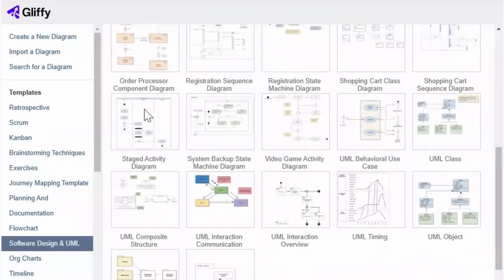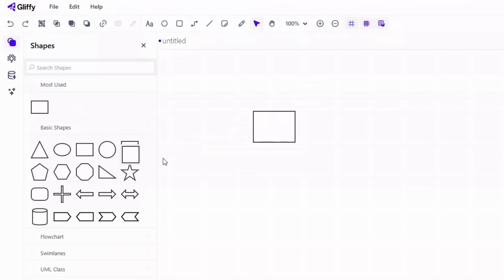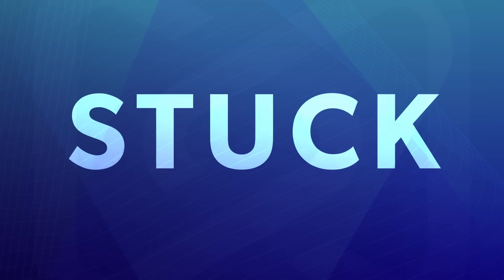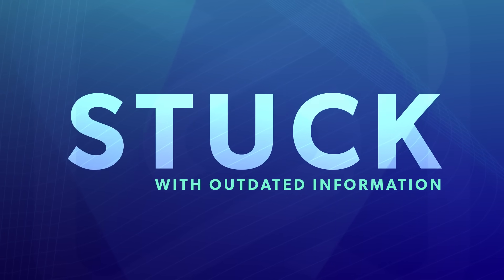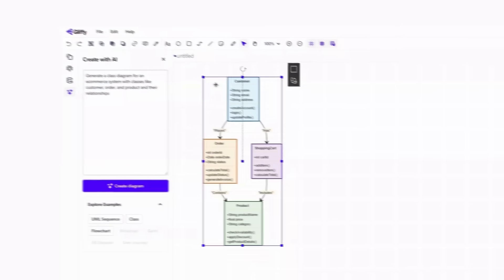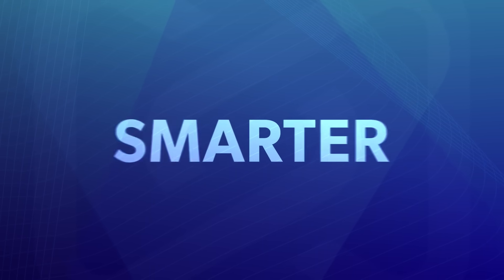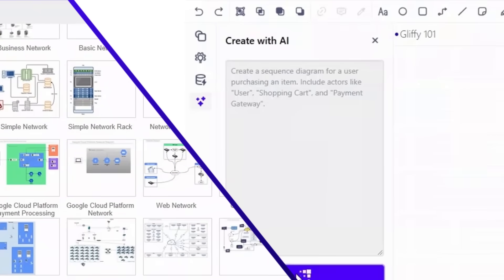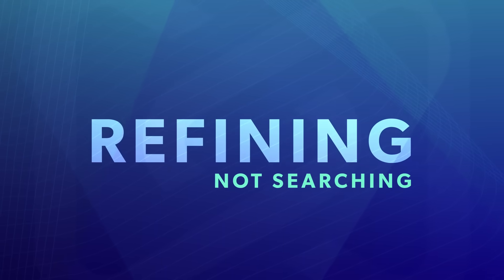More Than a Template: Meet Gliffy's AI Diagramming Feature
Are you spending too much time creating visual documentation in Confluence?

Whether you're recording technical workflows or mapping out complex systems, Gliffy's AI functionality helps you go from idea to finished diagram in record time.

❌ Spending hours on a single diagram
❌ Staring at a blank screen, unsure where to start
❌ Searching for the perfect template (does it even exist?)

And say hello to a simpler, more sustainable diagramming process that makes documentation a breeze. 👋